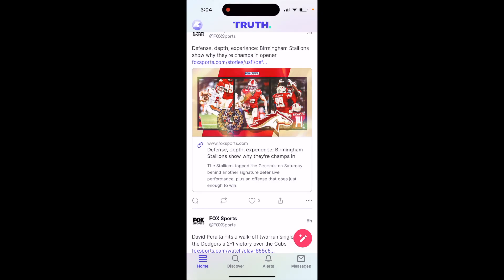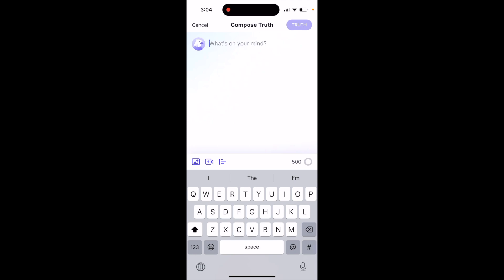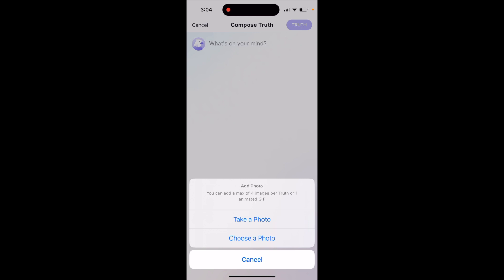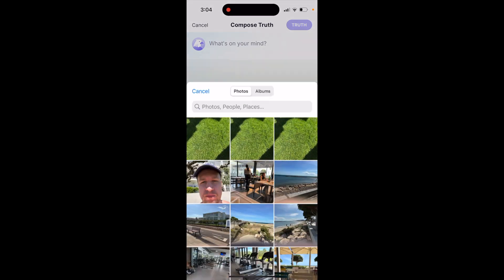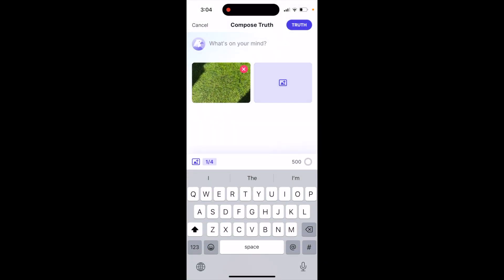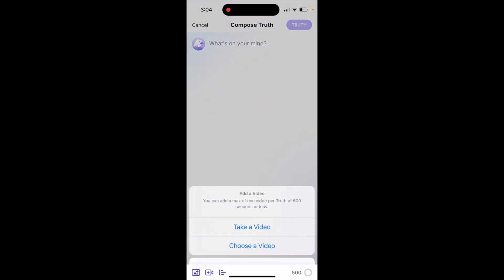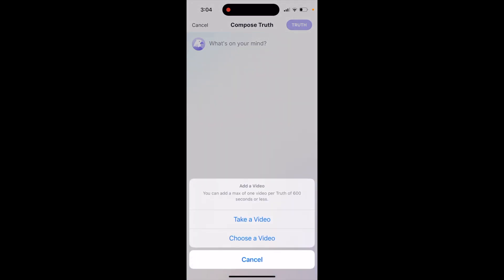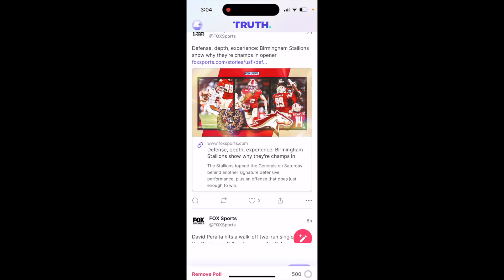How to post a photo or video in Truth Social app?